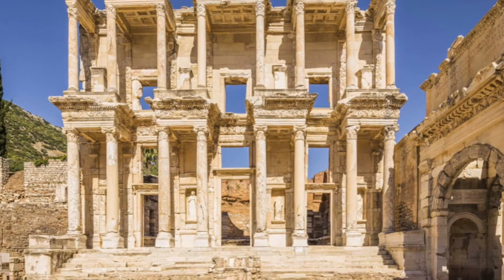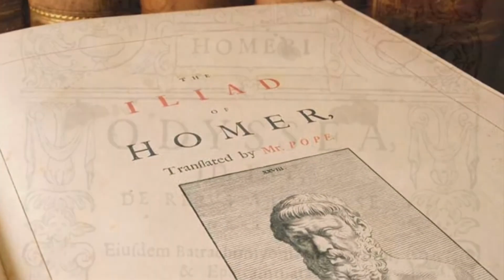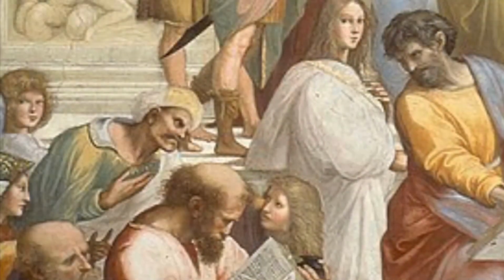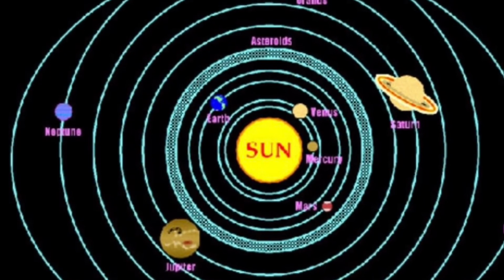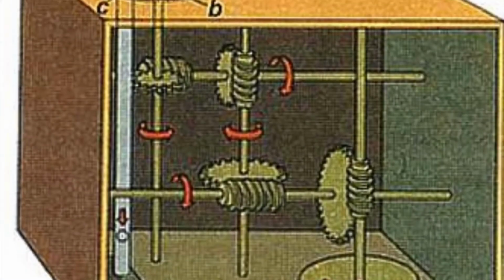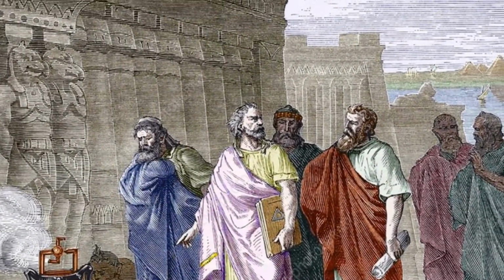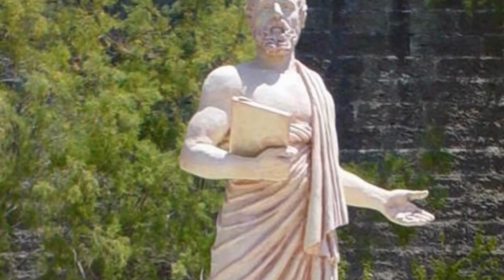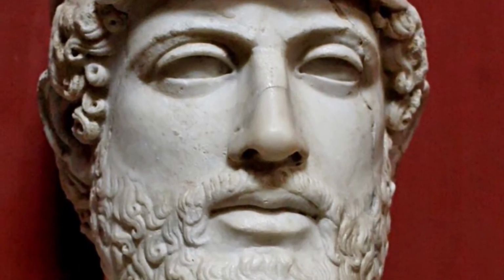Ancient Greece project 2018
At some points I sound like a wanna be ASMR channel because I was using my headphones mic. Almost none of the pictures belong to me so please don’t restrict this